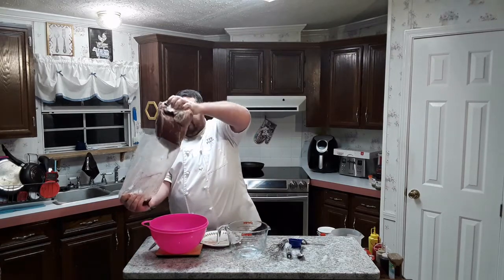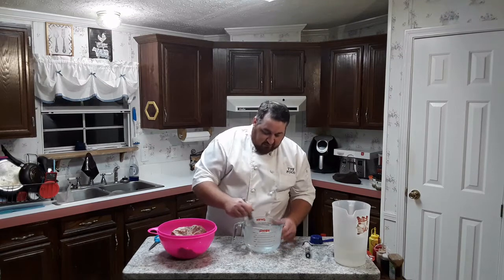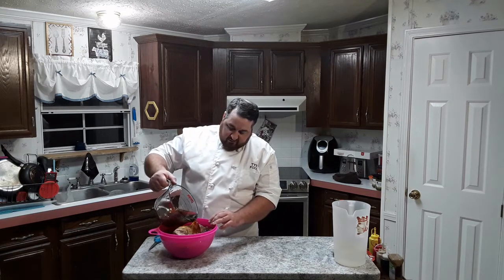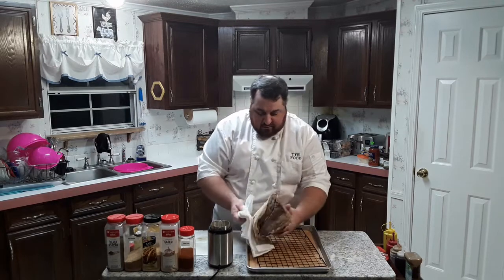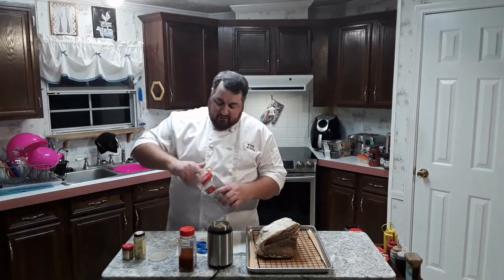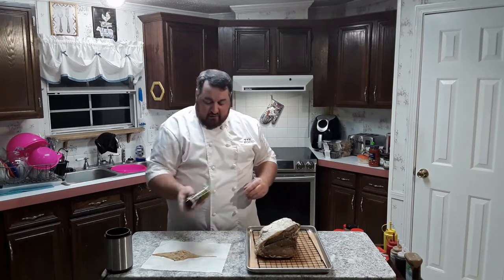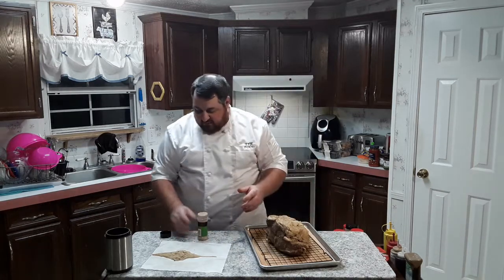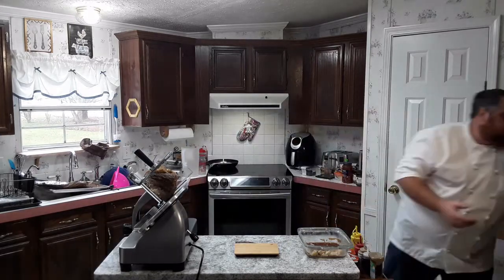Roast Beef Lunch Meat - Tye Food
Enjoy This Superior Lunch Meat, And Save Money By Making Your Own.

If You Make One of My Recipes Please Leave Me Some Feedback On Facebook, And Comment On The Video.